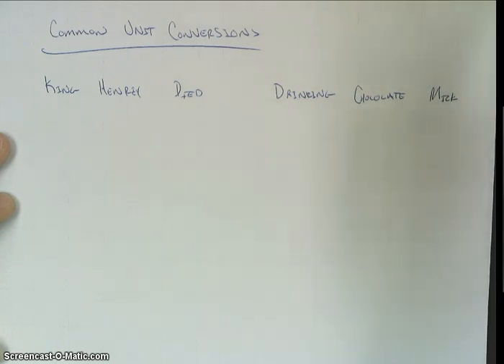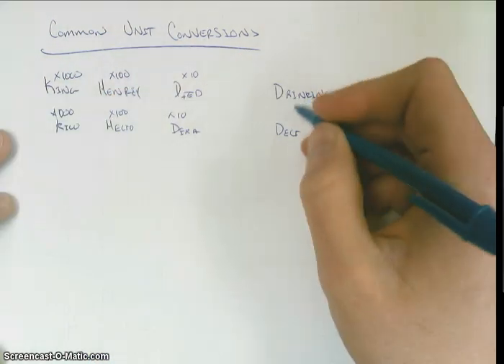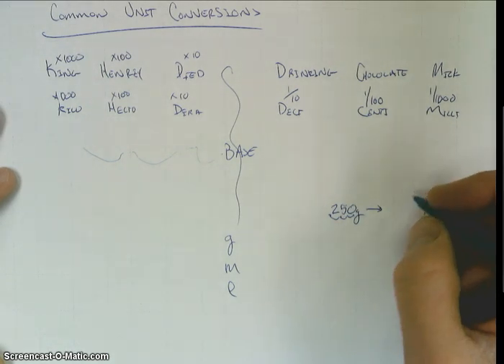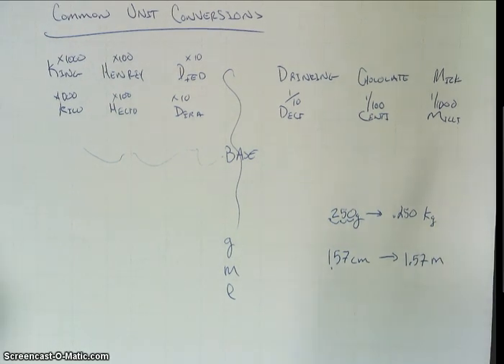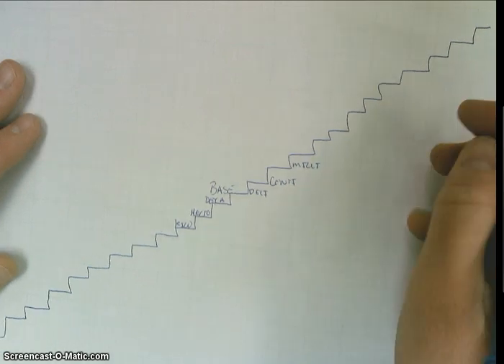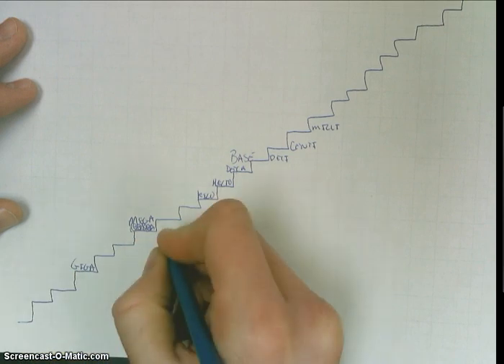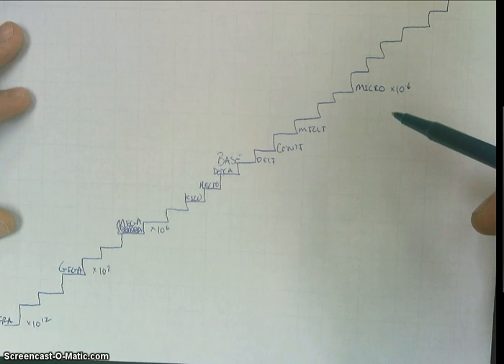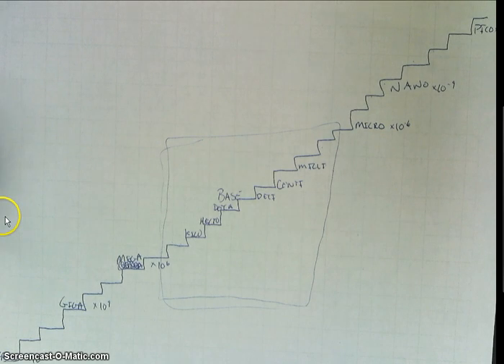Common Unit Conversions Decimal Slide Method